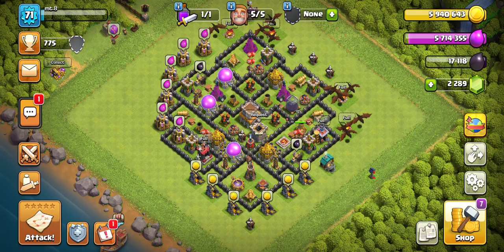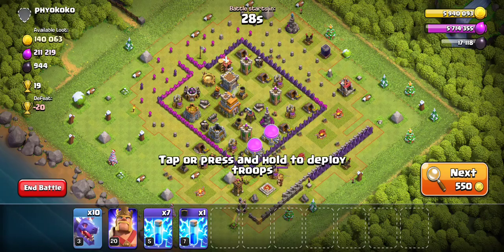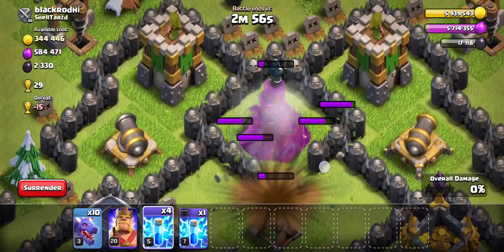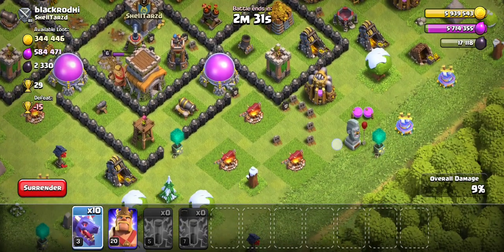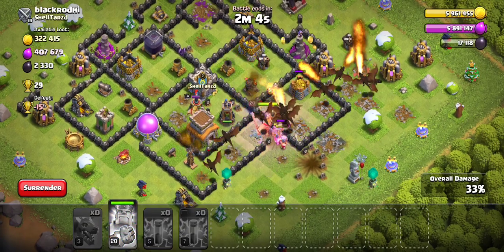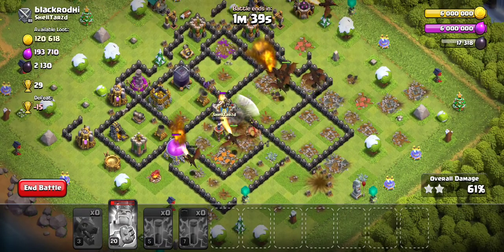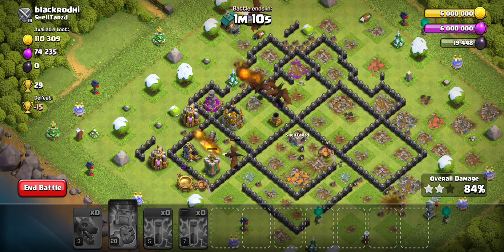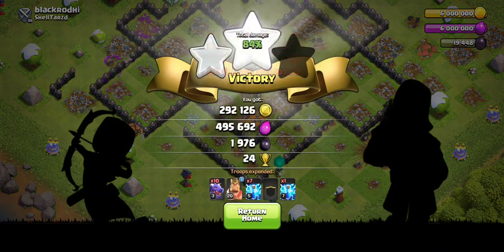dragons! Mass dragons strategy explained for a town hall 8 player